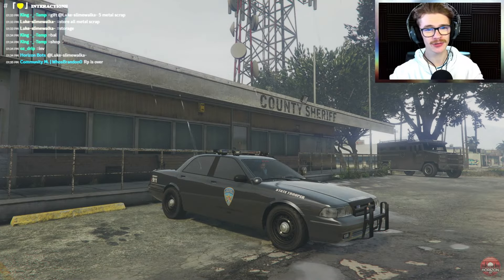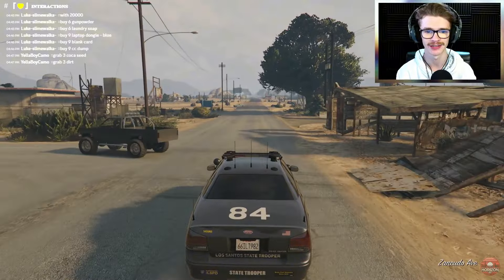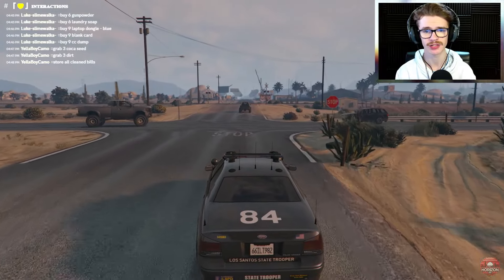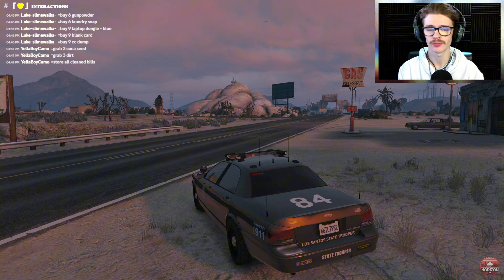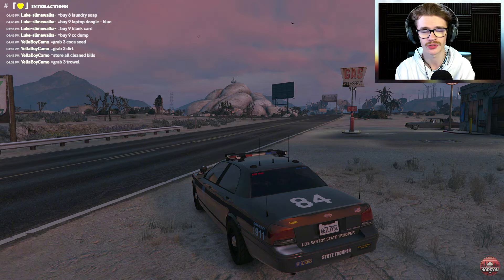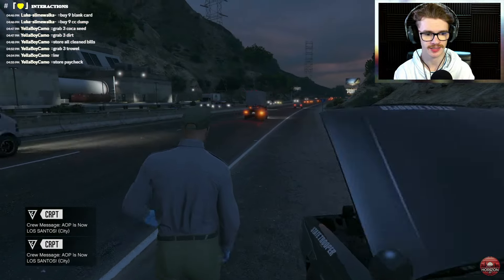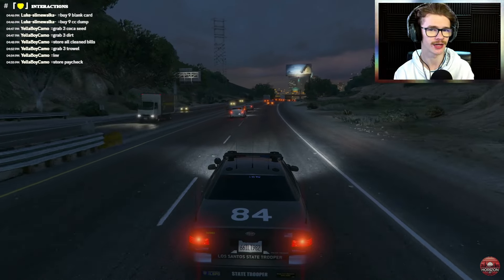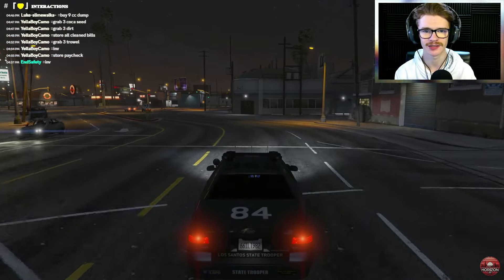You Can Play GTA 5 Roleplay On *CONSOLE*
Today im going to show you guys how to join a GTA 5 roleplay server for PS5! Horizon Roleplay offers Police Roleplay, EMS Roleplay, Fire Roleplay, Civilian Roleplay, Crafting, a custom economy, custom sound effects to immerse yourself in RP and so much more right